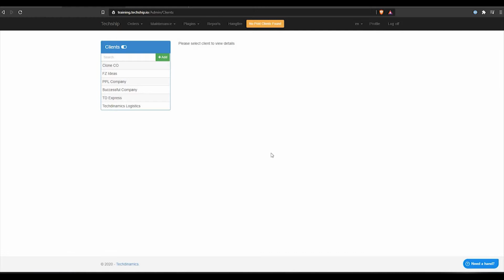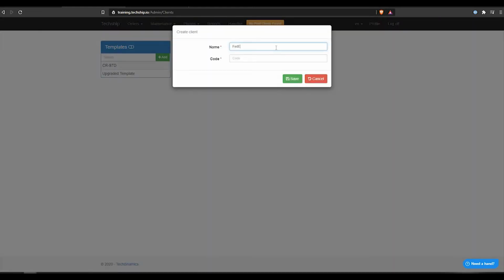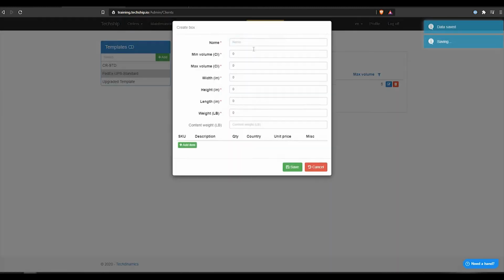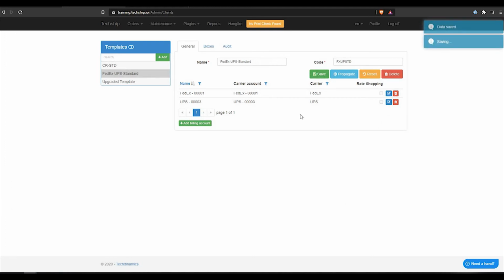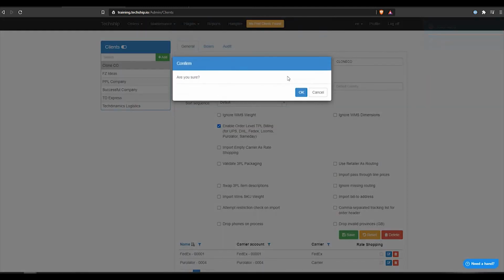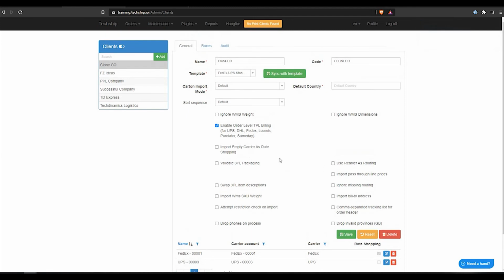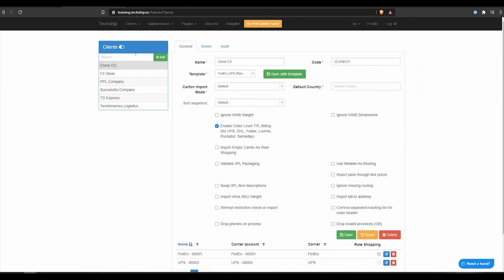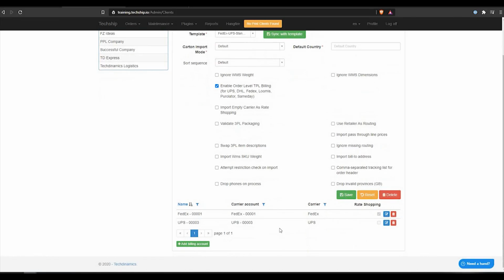How to use Client Templates - TECHSHIP HOW TO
How to use Client Templates in techShip